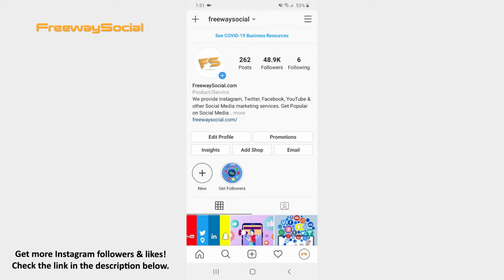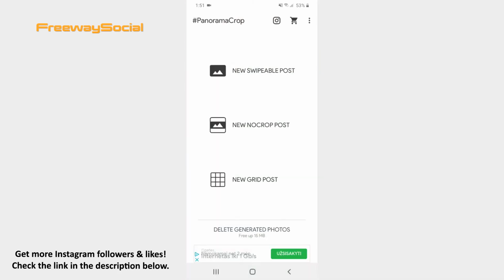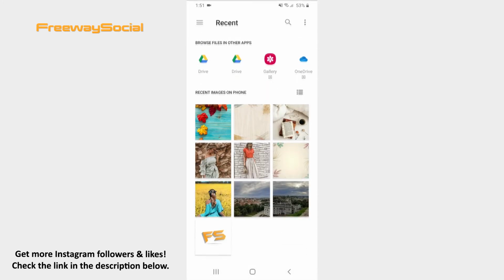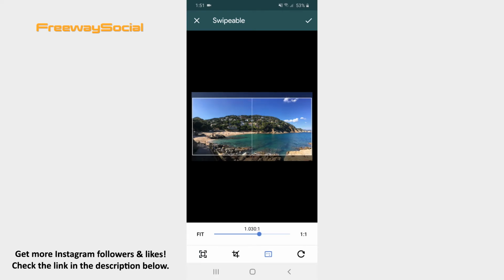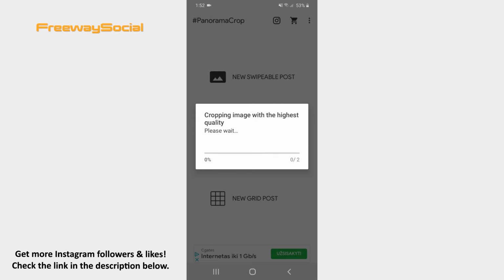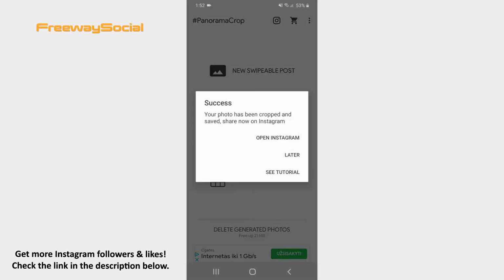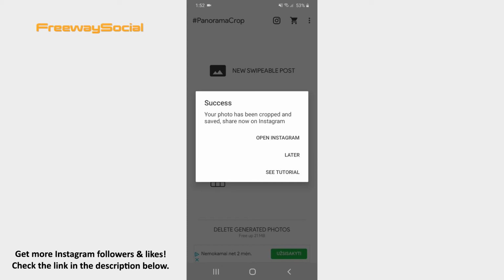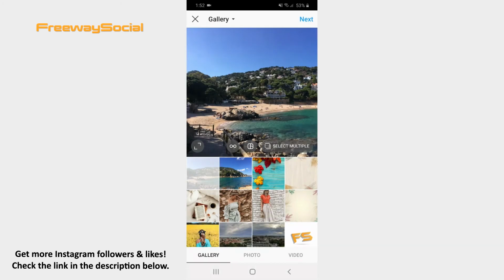How To Post Panoramas On Instagram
In this video I am going to show you how to post panoramas on Instagram.

Using an images’ editing app, you can split up a panorama into multiple square pictures and upload those pictures to Instagram as a single post. In this case, users will simply swipe left to move across your panorama.

1. Firstly, go to Google Play Store and find the PanoramaCrop app.
2. Hit to download it.
3. Once it will be installed into your phone, go and open it.
4. Click on the New Swipeable Post and upload a panoramic picture from your camera roll.
5. Now decide on how many images you want to divide your panorama. You can select from 2 to 10 images.
6. After that you may tap the icon on the left and zoom in or zoom out a panorama.
7. Also you can change your post’s aspect ratio by pressing on the icon on the right.
8. As soon as your post is ready, click on the checkmark icon in the top-right corner and the Preview page will open.
9. Hit the checkmark icon one more time and all splitted pictures will be saved to your camera roll.
10. Select the Open Instagram option from the pop-up menu.
11. Tap the plus icon at the bottom and select all splitted pictures in order to upload them as the one post. Make sure that you choose pictures in the right order. That’s it!

I hope this guide was helpful and you were able to post panoramas on Instagram.